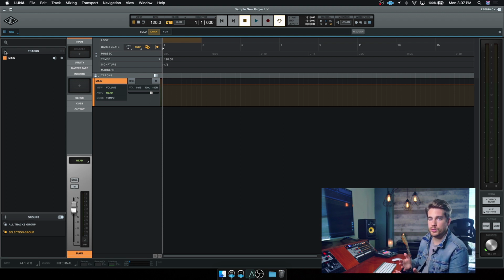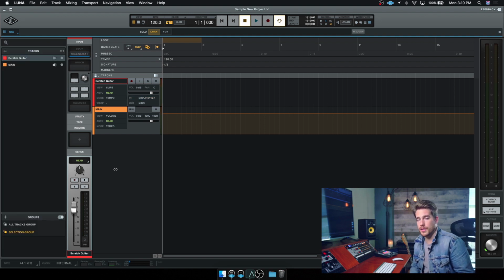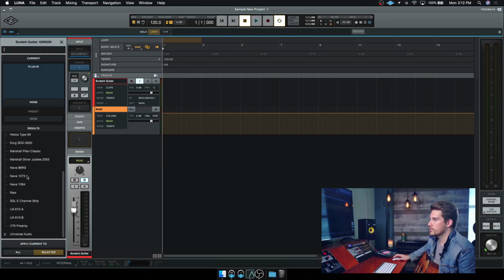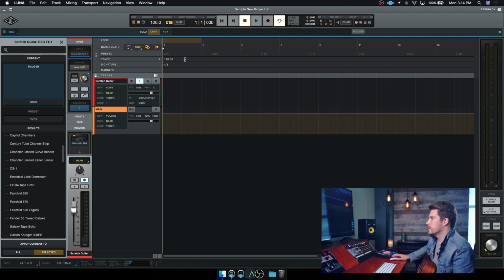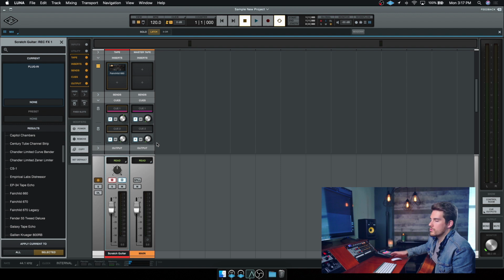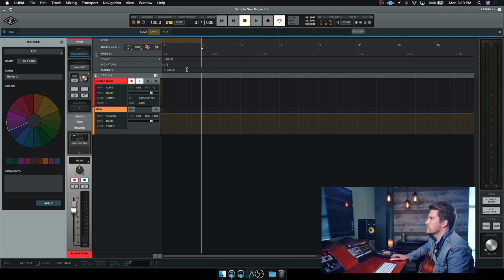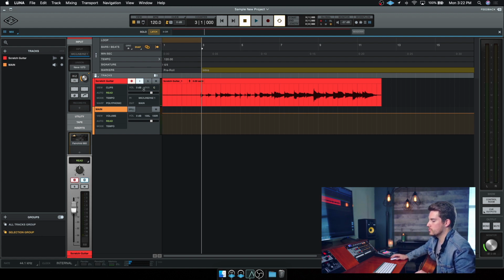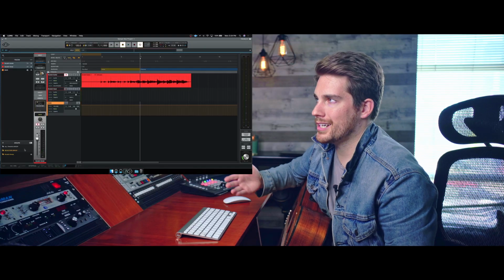Universal Audio Luna Basics Part 2 | Tracking Workflow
Universal Audio Luna Basics 101 series
Part 2: Tracking Workflow

Chapters:
0:00 Intro
0:46 Adding Tracks
2:14 Arming and Input Monitoring
5:47 Cue’s and Headphones
6:59 Click Track
7:40 Markers
8:26 Record
9:48 Color Coding & Labeling
10:10 Using Groups
11:20 Bookmarks
12:09 Wrap